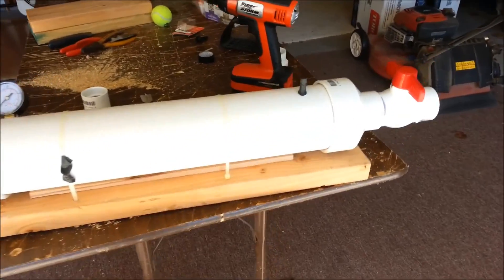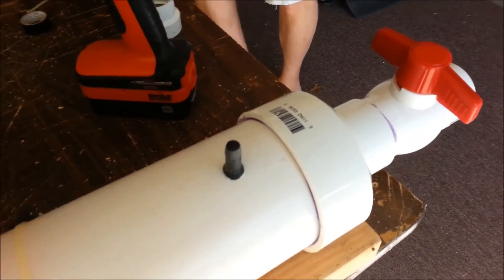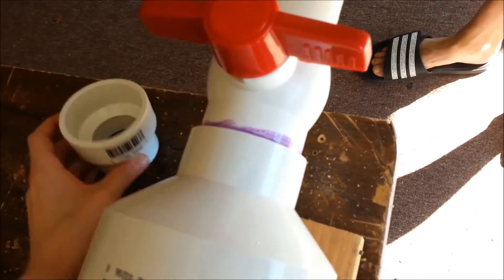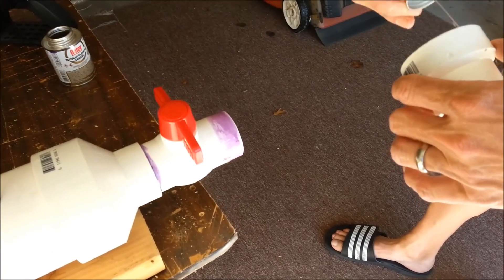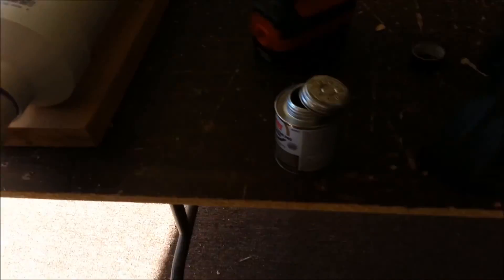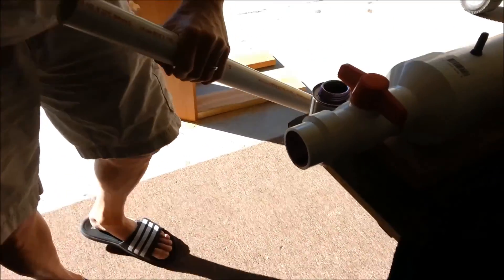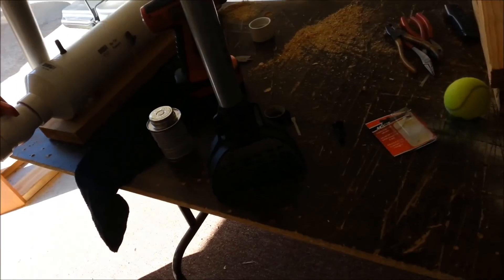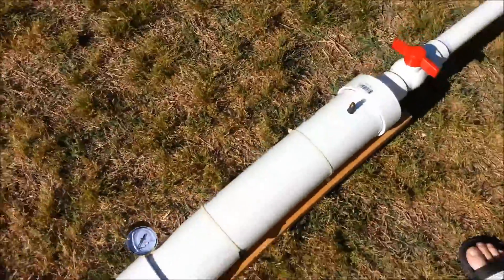PVC Air Cannon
A PVC air cannon my dad and I built over the weekend. It fires foam practice golf balls at speeds up to 80 miles per hour!

WARNING: DO NOT OVER PRESSURIZE THE TANK:
It may explode, or it might just bust the end cap off. I don't know, but I'm not willing to try because the PVC we used isn't rated for any pressure. I wouldn't go much higher than 15 to 20 psi without pressure rated pipe. If I were to build it again I would use schedule 80 PVC that was rated for a few hundred psi. I don't want to be responsible for someone blowing shards of PVC into their flesh, so as with any air cannon, be safe.

It would be a whole lot better if you put a solenoid valve on it, but we thought it would be fine with just a regular ball valve.

Parts List:
1   2' Long 4" Diameter PVC Pipe
1   4" PVC Cap
1   4"-2" PVC Reducer
1   Pressure Gauge
1   Valve Stem
1   2" Ball Valve
1   2"-1.5" PVC Reducer
1   1.5" Diameter 5' Long PVC Pipe
1   Container of PVC Cement
A bike pump or air compressor
Foam practice golf balls as ammo, or anything that fits in the barrel.

How to Build:
1. Put the 4" end cap on one end of the 4" pipe, and the 4"-2" reducer on the other using PVC cement.

2. Drill holes for the valve stem and pressure gauge depending on the size you got.

3. Attach the valve stem and pressure gauge, making sure to tighten them so they don't come off. Use some Teflon tape or Loctite to keep these from becoming the projectiles.

4. Glue the ball valve or solenoid valve onto the end of the reducer.

5. Put the 2"-1.5" reducer on the end of the valve.

6. Attach the barrel (1.5" PVC pipe) to the 1.5" reducer.

7. Make sure all parts are secured and pump up the tank with a bike pump or air compressor.

8. Insert a ball and quickly open the valve to fire!